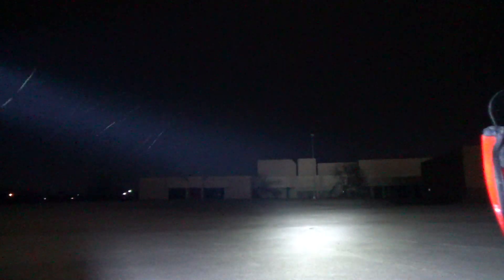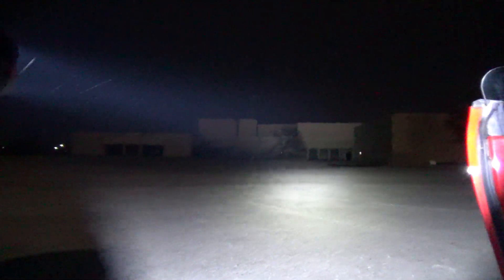Fenix TK16 V2 Beamshots 3,100 Lumens with SST70 Emitter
Beamshots of the TK16V2 from Fenix
3100 Lumens
Luminus SST70 LED
review will posted soon.
much better than the PD40rV2 in my opinion. due to it having a tac switch instead if Magnetic ring to power light on. i give this comparison because both lights use the same emitter and have similar reflector.